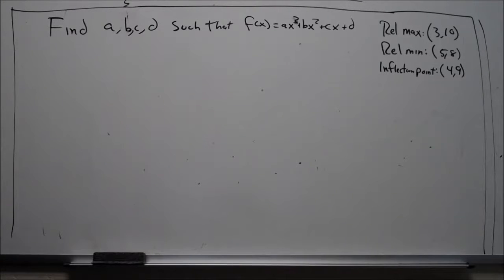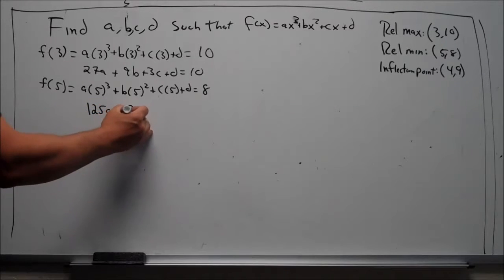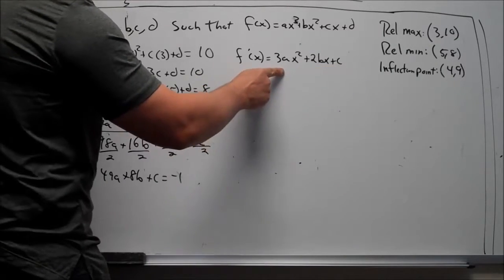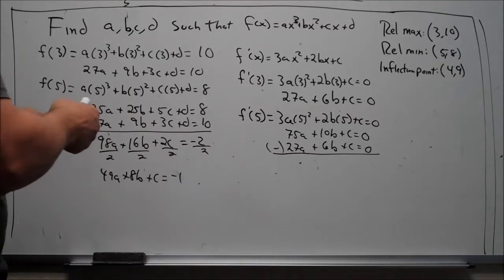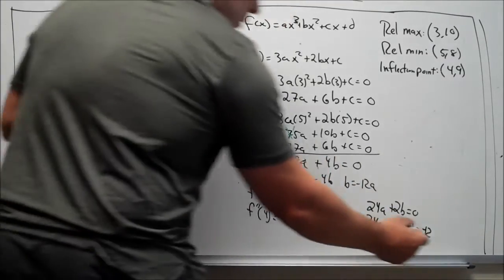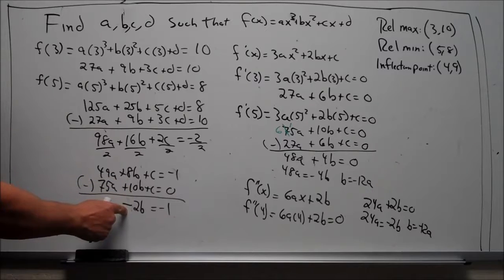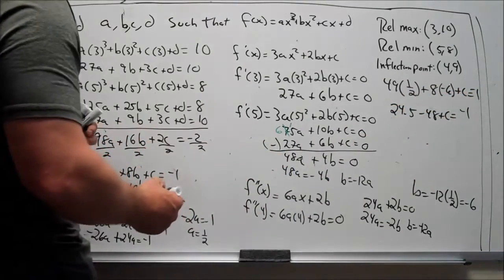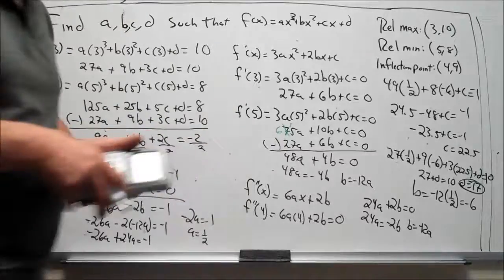Math 181 3-4#8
This is also 3-4#61 in the textbook.